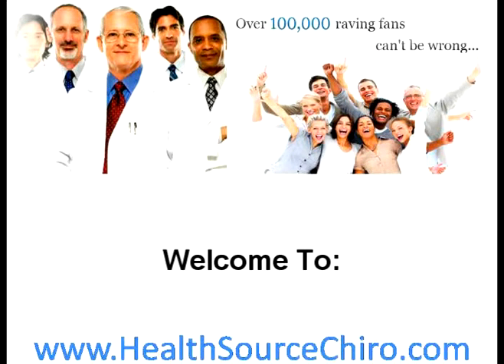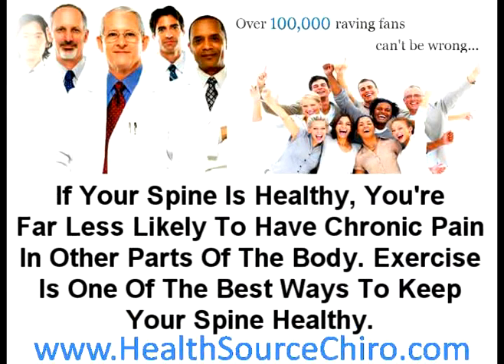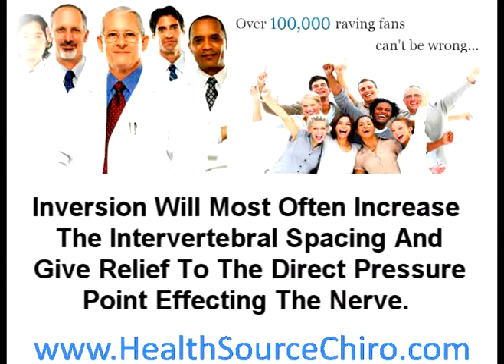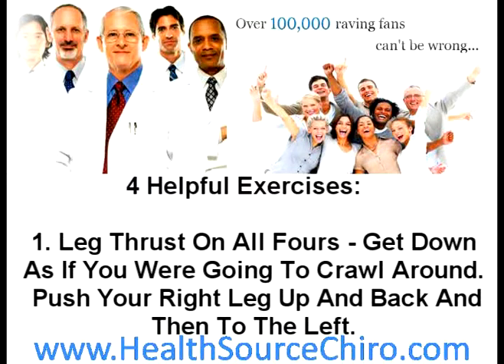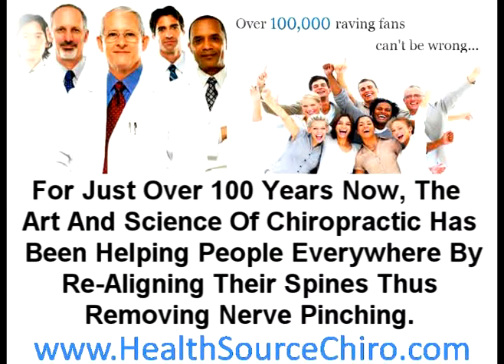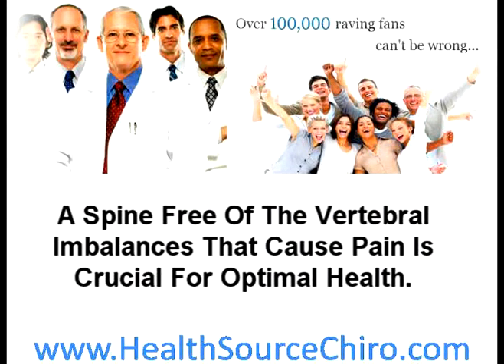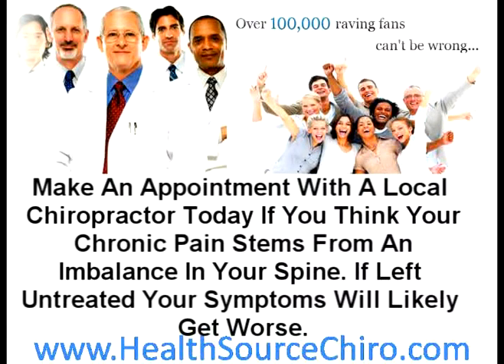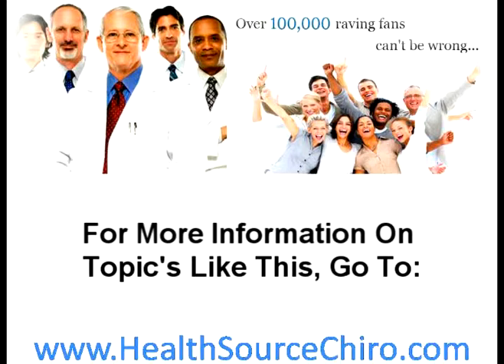Pain | Do You Suffer From Chronic Pain? 4 Exercises For A H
And Christopher Tomshack Present Pain And Back Pain With Today's Topic, "Do You Suffer From Chronic Pain? 4 Exercises For A Healthier Spine."